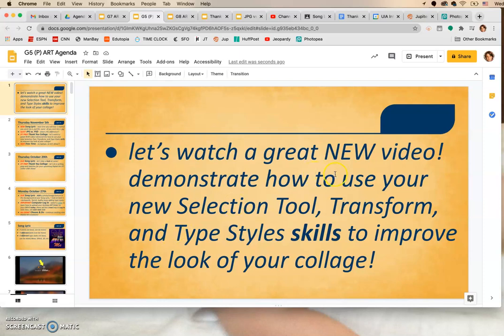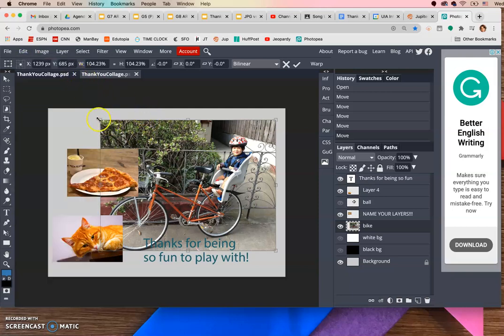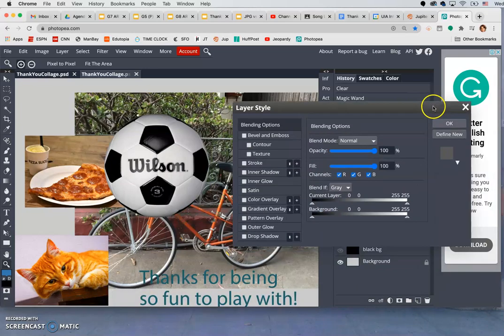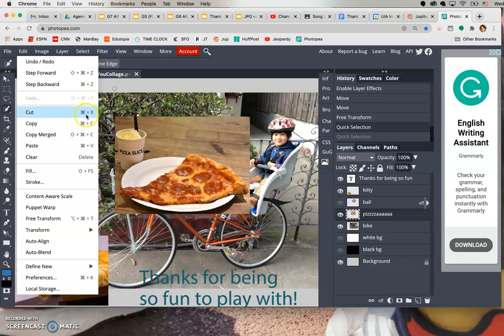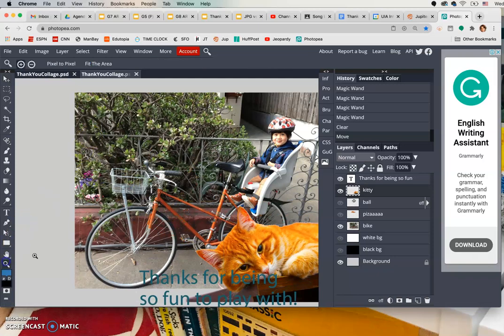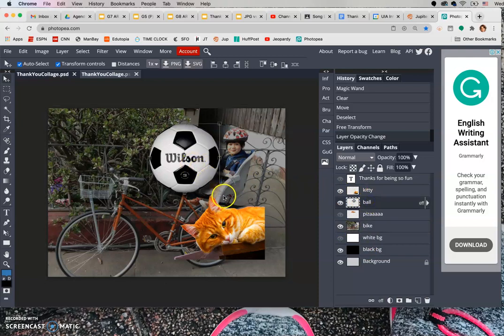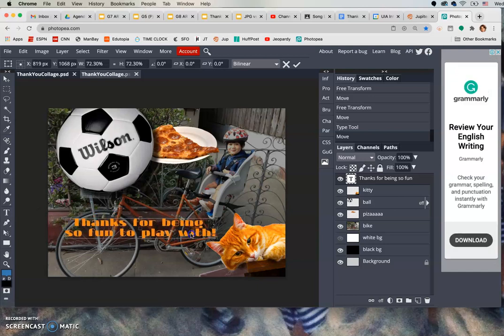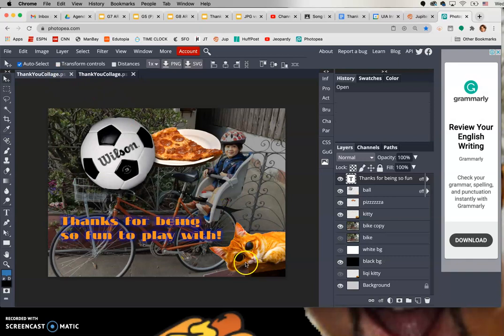Improving your Thank You Collage